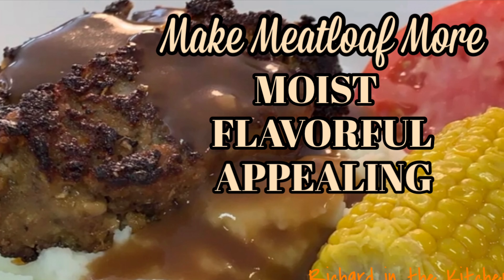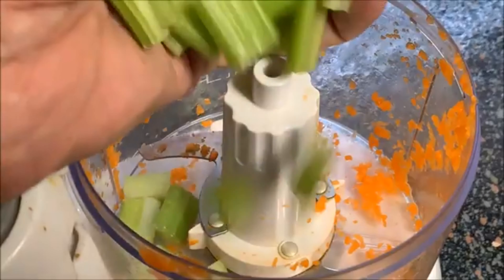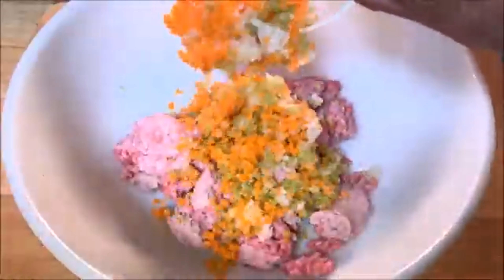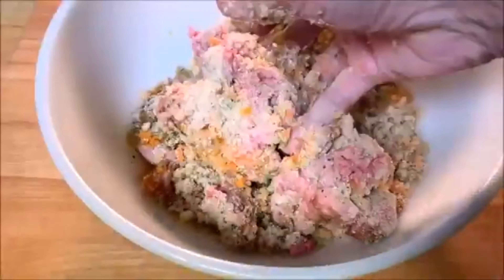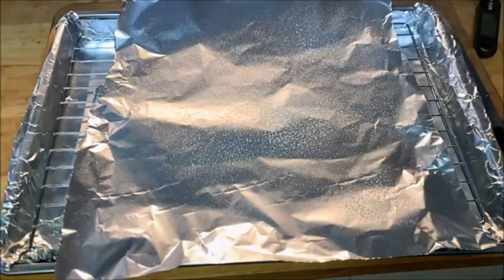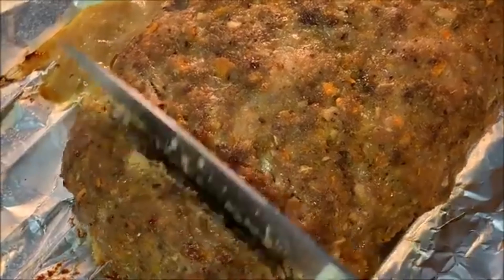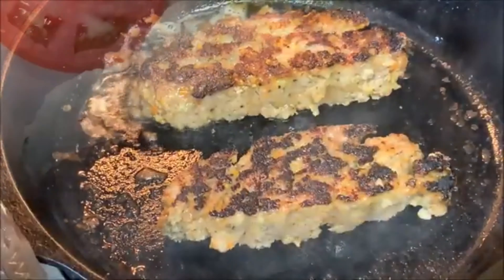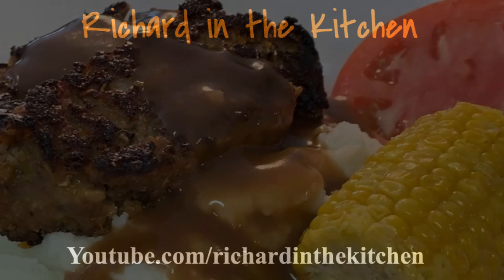MAKE MEATLOAF MORE MOIST FLAVORFUL AND APPEALING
Do you shy away from making meatloaf because it comes out dry, tasteless and unappealing sitting on your plate? Today, I share with you a few tips to make meatloaf more moist, flavorful and appealing. With just a few added ingredients you can make a delicious meatloaf everytime.

Shopping List:
1/3 Lb. ground chuck 80/20
1/3 Lb. ground pork
¼ cup minced carrots
¼ cup minced celery
¼ cup minced onion
1 tbls. minced garlic
¾ cup bread crumbs
2 eggs
¼ cup Worcestershire sauce
1 tbls. kosher salt
1 tsp. black pepper
Non-stick spray
1 tbsp. cooking oil

Directions:
Separately mince the carrots, celery and onions in a food processor.
Combine the ground chuck, pork in a mixing bowl.
Add the minced veggies, bread crumbs, salt, Worcestershire, garlic and seasonings. Gently mix to combine. Do not over mix!!!
Form into a loaf and place on a non-stick sprayed foil covered wire rack with holes cut into the foil for drainage of the fat into a deep sheet pan.  Using a rack keeps it from cooking in all that fat and becoming soggy.
Bake at 350 degrees for 50 minutes to 1 hour or until the internal temperature reaches 160F.
When done, let it rest about 10 minutes before slicing.
Cut into equal sliced portions.
Add a 1 tbsp. to a hot skillet or griddle over medium high heat and sear both sides of each slice of the meatloaf for 2-3 minutes per side.
Serve with brown gravy, garlic roasted mashed potatoes and dinner rolls.

Thumbnail Image: Phonto, available from Apple Store